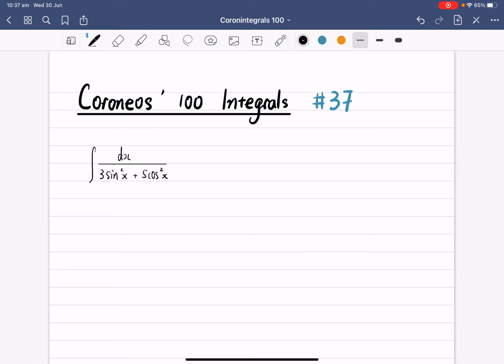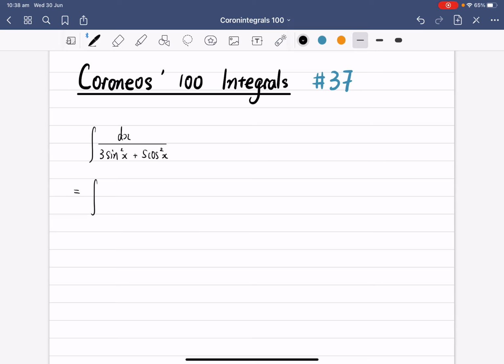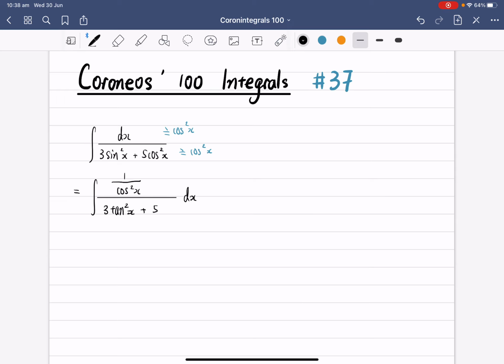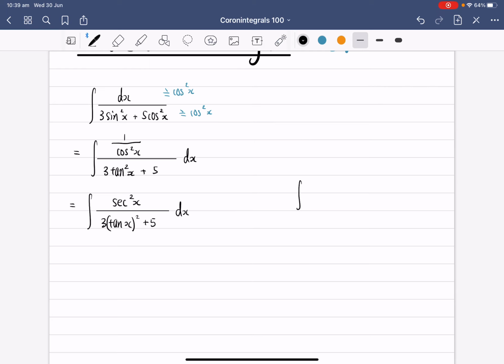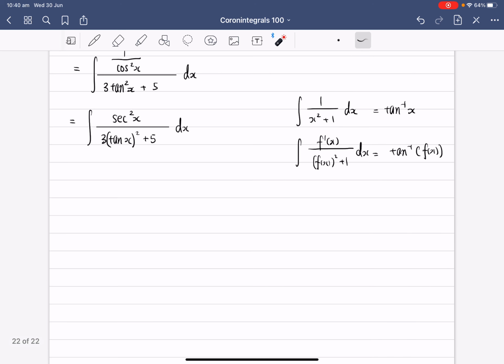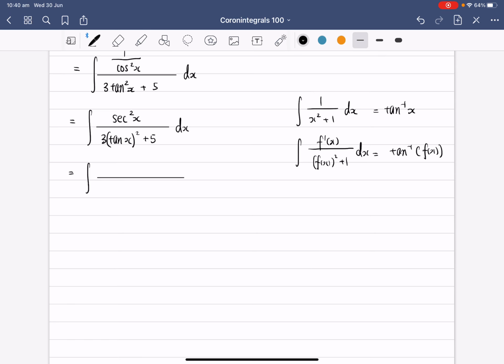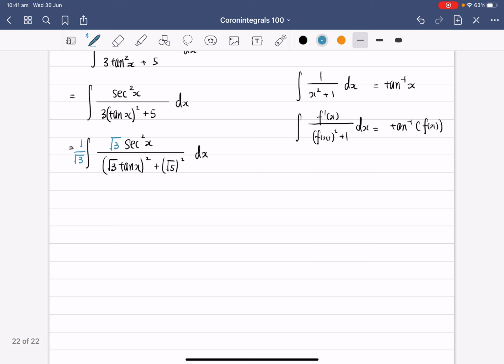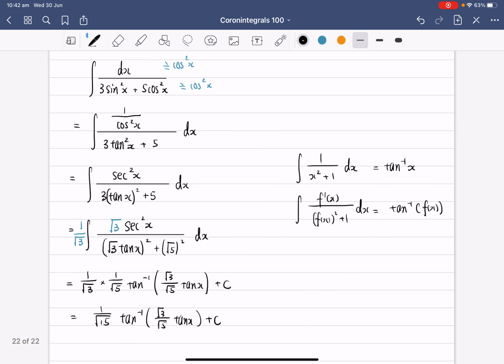Coroneos' 100 Integrals: 037 ~ ∫dx/(3sin²x + 5cos²x).dx